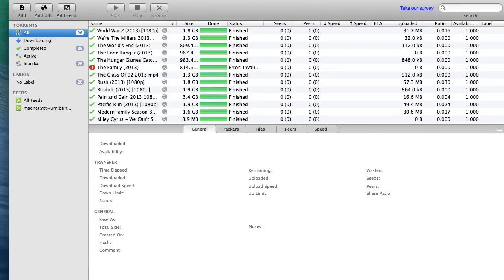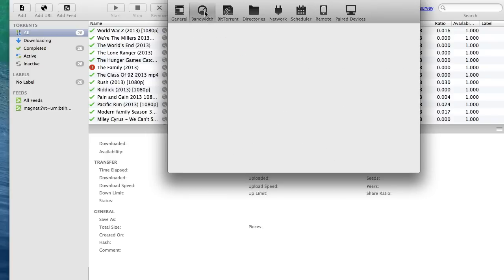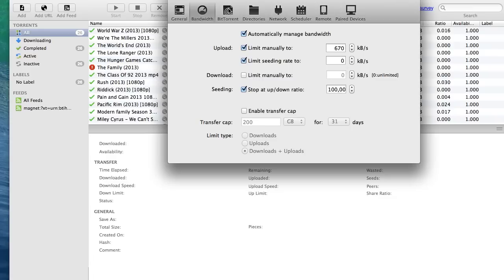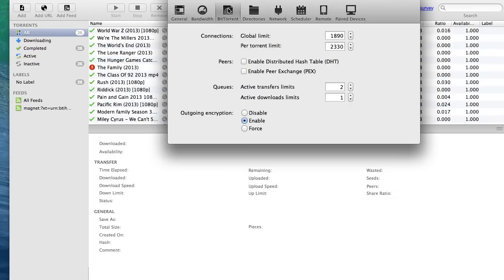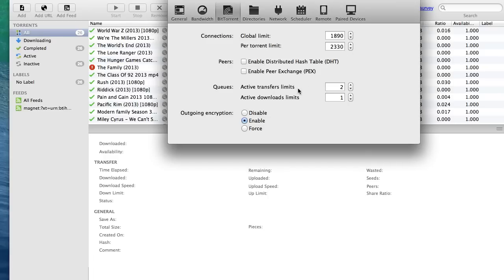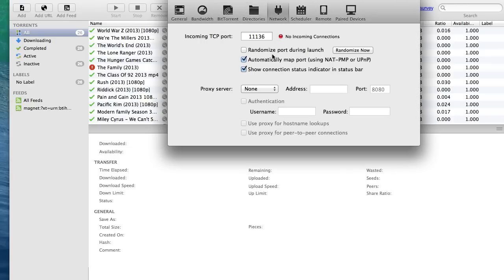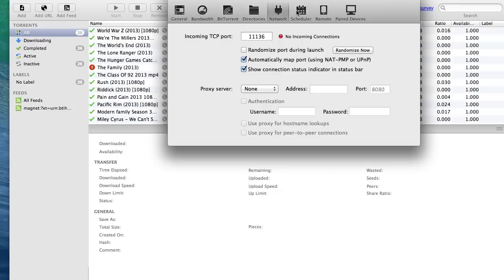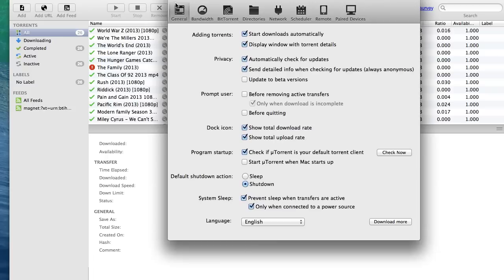How to make utorrent download FASTER (mac version) Updated February 2015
Would you want to download torrents in less than 10 minutes? well guess what, you just found the right person to figure out how.